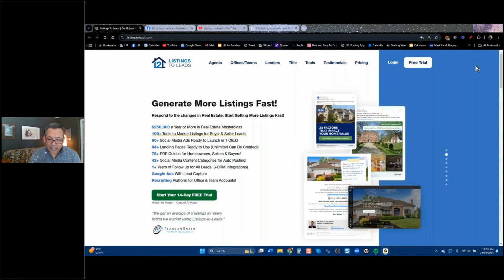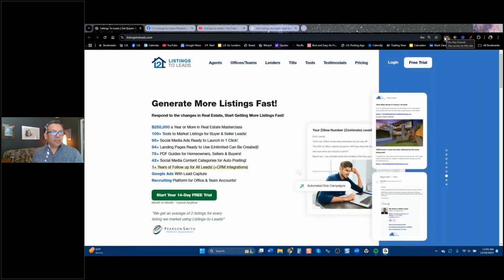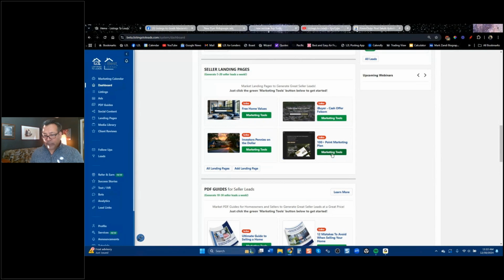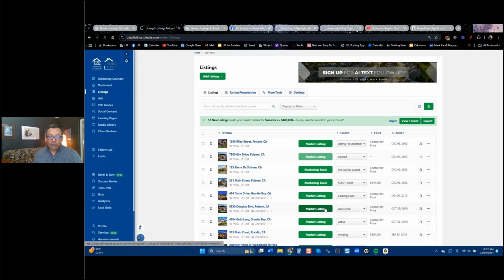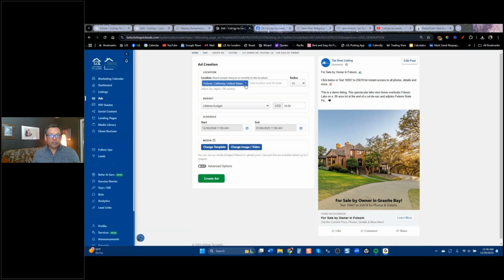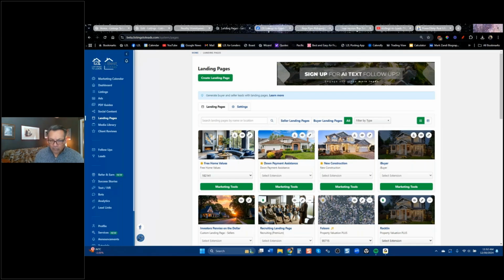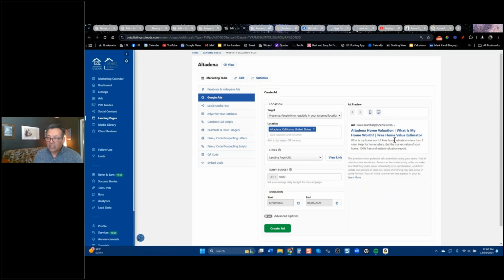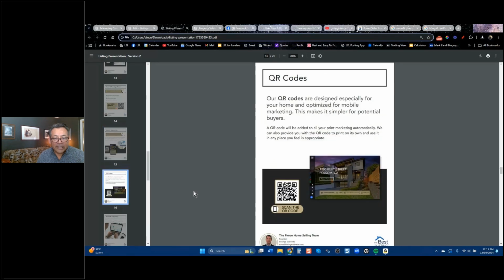The Top Tools to Get Listings in 2024! The Path to 2 2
In this webinar, Vincent walks you through a comprehensive guide on how realtors can effectively use an online advertising platform to secure more listings. Vince starts emphasizing the platform's all-encompassing tools for advertising on social media, running Facebook and Google ads, and leveraging print tools. He highlights how crucial it is to market later-stage listings like pending or sold homes. He also details various methods to gather high-quality leads using free automated social media tools, eFlyers, and QR codes. Additionally, Vincent talks about the importance of building and nurturing a list of homeowners with equity, mailing strategic letters, running targeted ads, and using CRM effectively to maintain client engagement. He also introduces different tools in the Listings-to-Leads platform and explains how lead scoring and AI text follow-ups can dramatically enhance lead conversion. Watch this video to learn top strategies for capturing more listings and skyrocketing your real estate business.

00:00 Introduction and Overview
00:15 Understanding the Platform
02:20 Training and Resources
05:12 Client Success Stories
07:01 Mastermind Group Insights
10:47 Getting Started with Listings2Leads
12:09 Top Tools for More Listings
17:07 Advanced Marketing Strategies
27:42 Effective Use of Nearby Homeowner Letters
35:56 Addressing Common Issues with Listings
36:29 Creating Effective Facebook and Instagram Ads
37:33 Client Success Stories and Strategies
39:48 Navigating Facebook Ad Challenges
43:47 Utilizing CRM and Follow-Up Systems
47:35 Creating and Customizing Landing Pages
52:18 Effective Marketing Strategies for Real Estate
54:27 Leveraging Google Ads for High-Quality Leads
01:05:42 The Importance of Text Follow-Ups
01:09:48 Final Tips and Closing Remarks